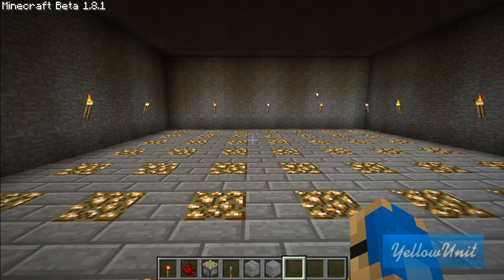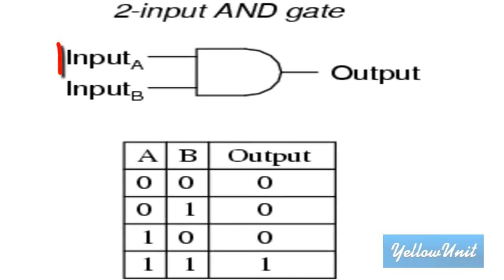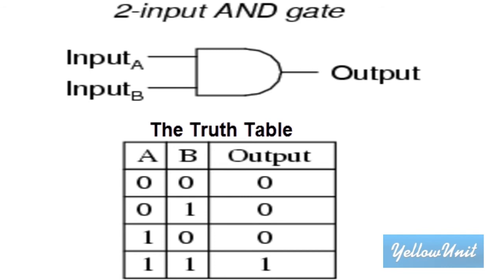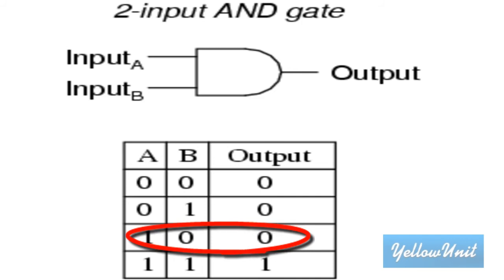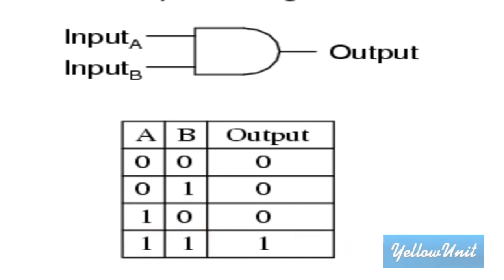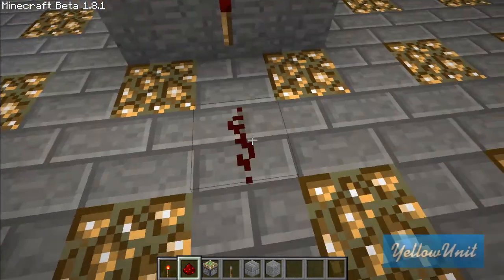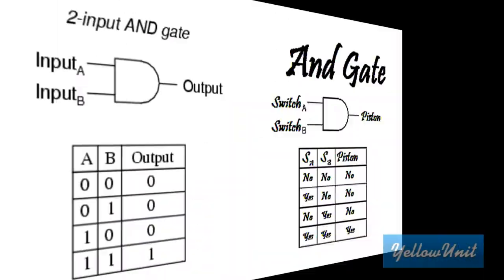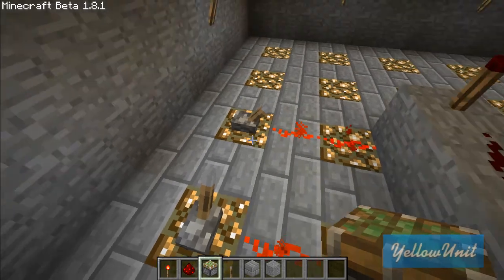MineCraft - Tutorial 1: And Gate Explained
This is a detailed video explaining the and gate and what can happen when you do what! :)